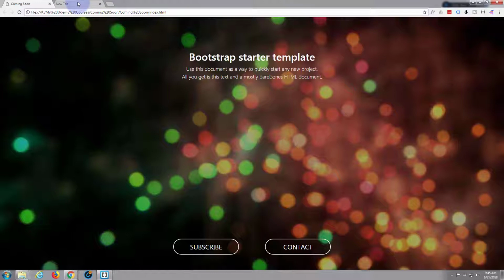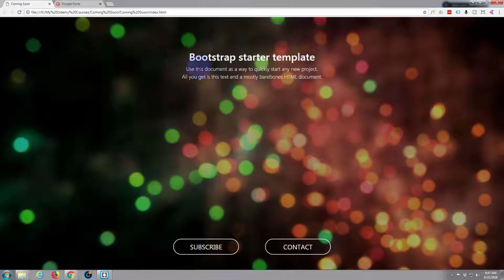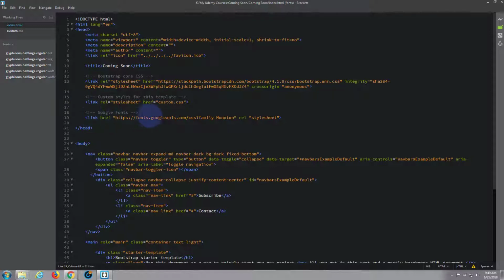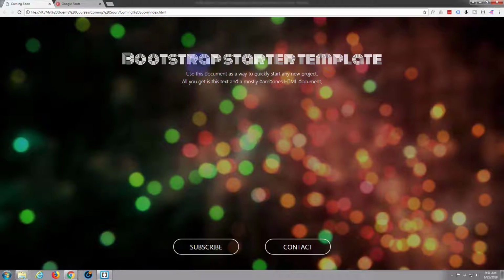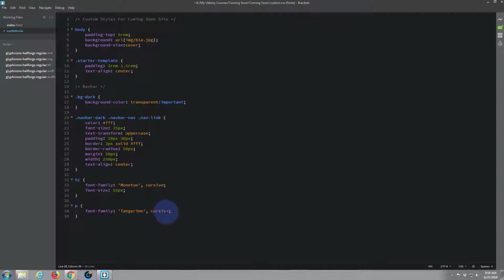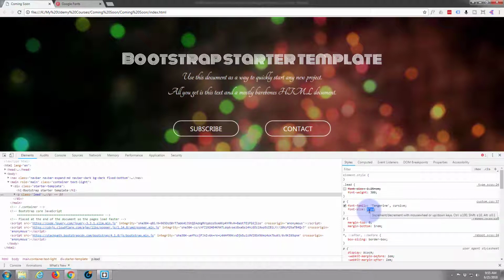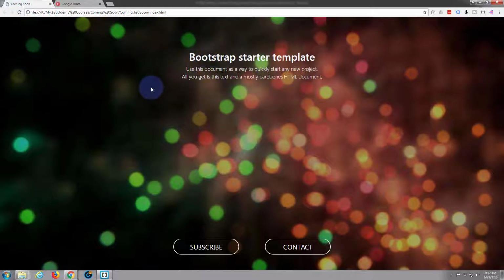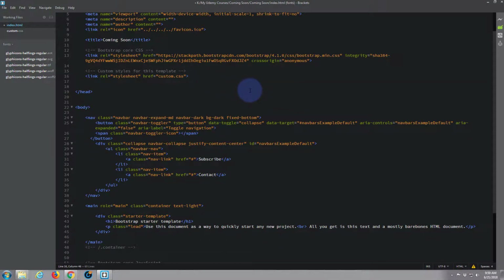Bootstrap 4 Using Google Fonts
Bootstrap 4 Using Web Google Fonts. Bootstrap 4 is an awesome platform, it's really fast loading and lightweight, if you are not creating a blog or e-commerce store I would recommend it over WordPress every time. Brackets text editor is a fantastic free code editor that can be used for editing just about any type of code. Brackets is really easy to use and has many free extensions that make coding a bootstrap site really quick and easy.